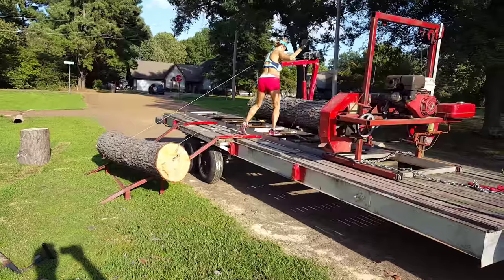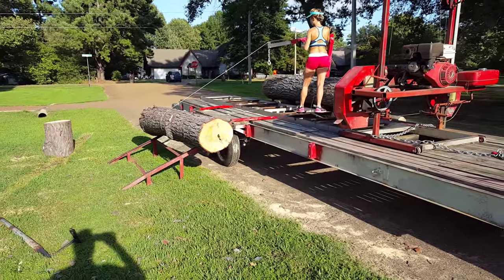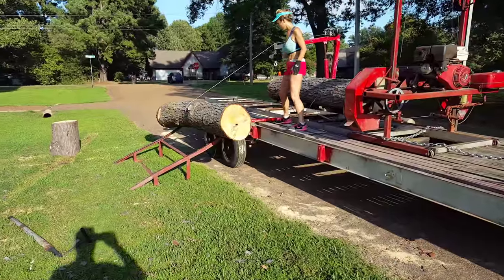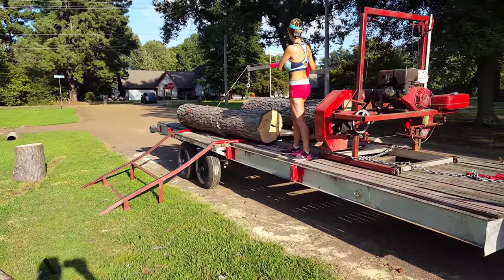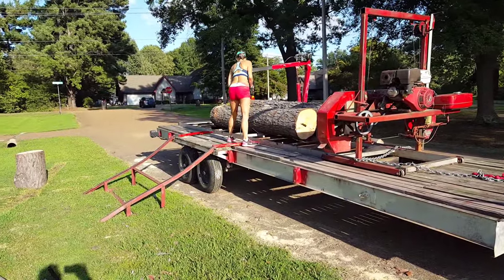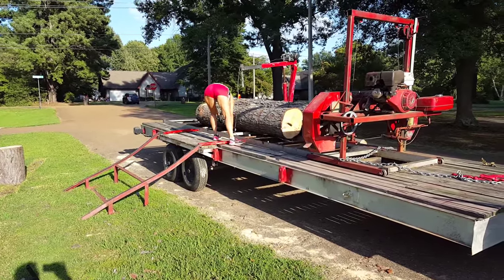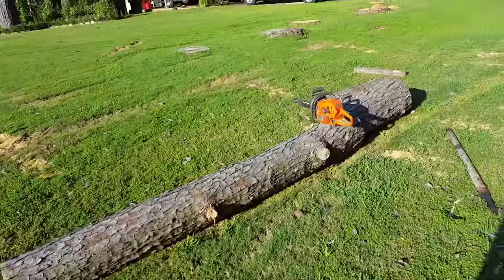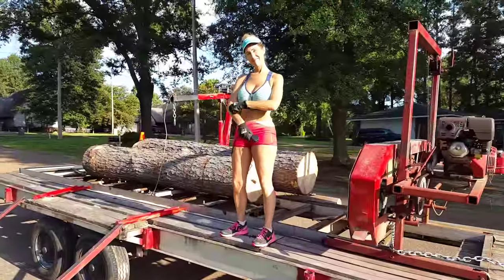100 lb women lifts 1200 lb log onto Sawmill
Watch how easy it is to lift these huge logs onto the sawmill using a incline and winch to roll the logs up. My sexy wife makes it fun to watch.